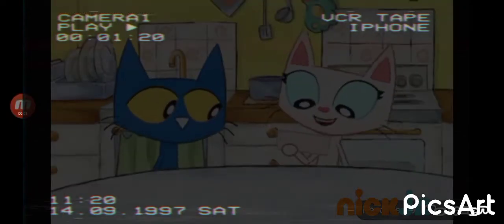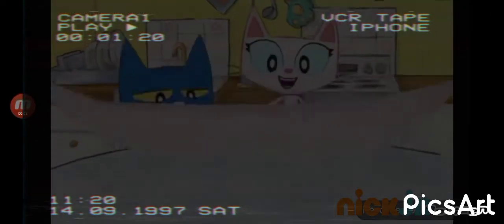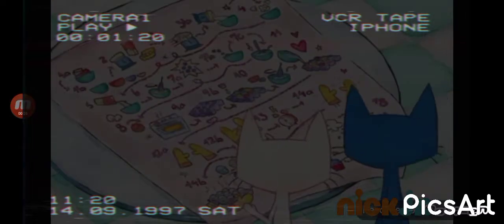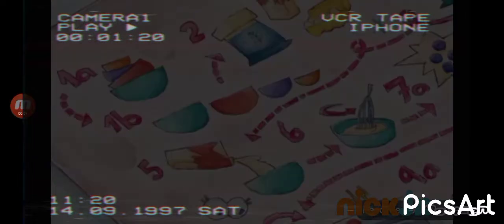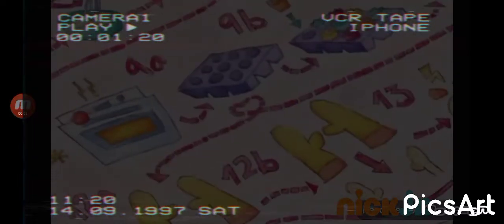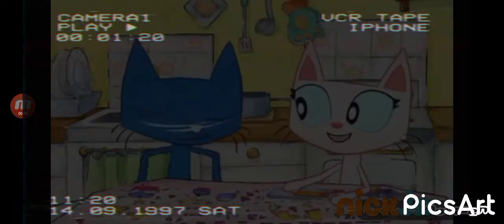pete the cat on nick jr (October 2 2014) [rare]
this is fanmade